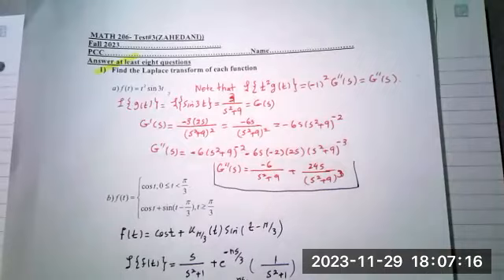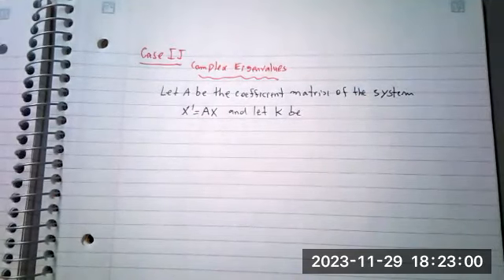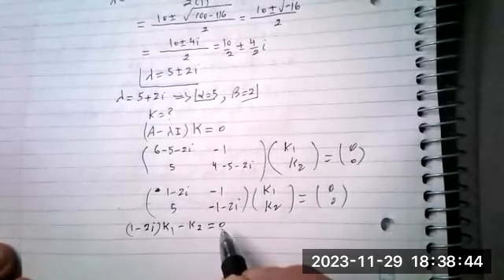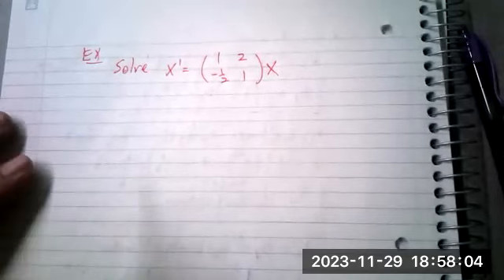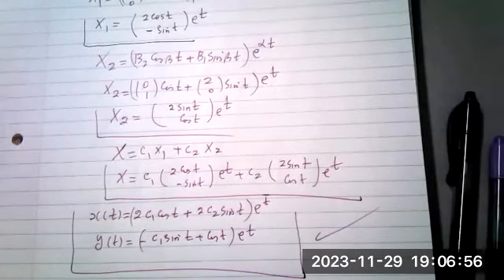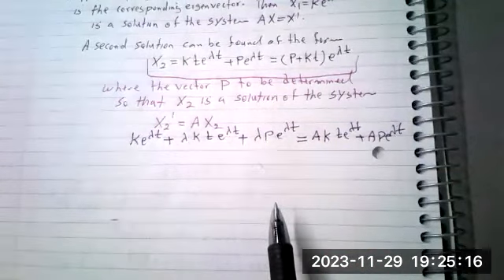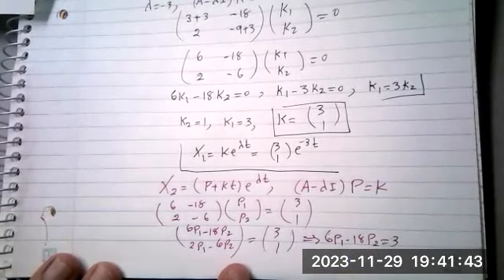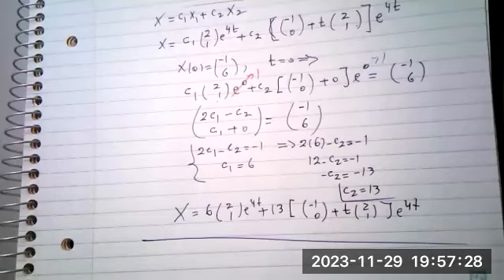Differential equations (Part 25)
Solving linear systems of differential equations ( when eigenvalues of the matrix forms are complex  or repeated) @hzz1076